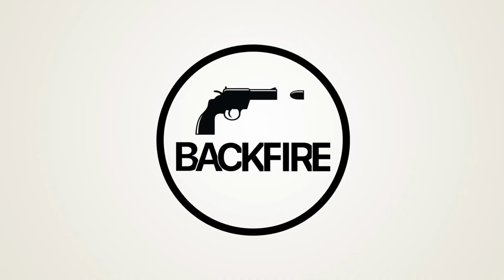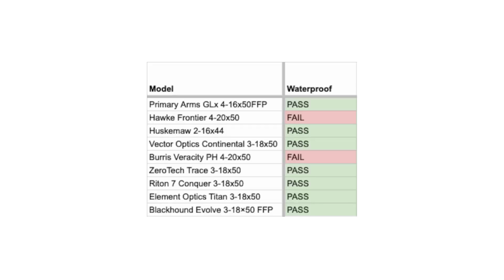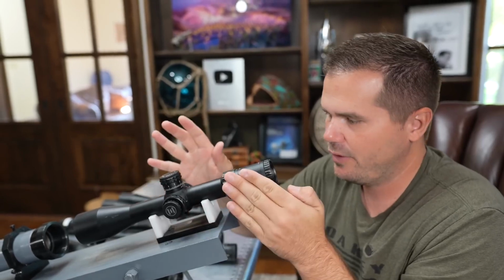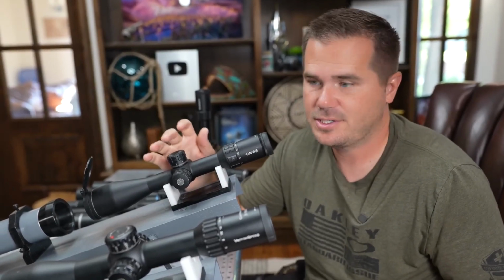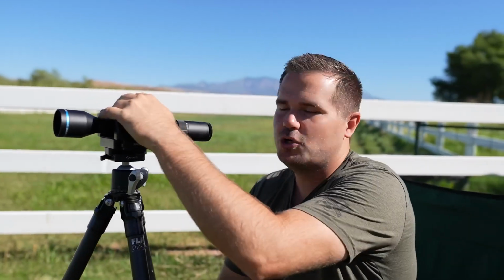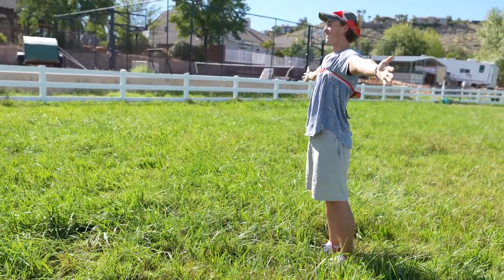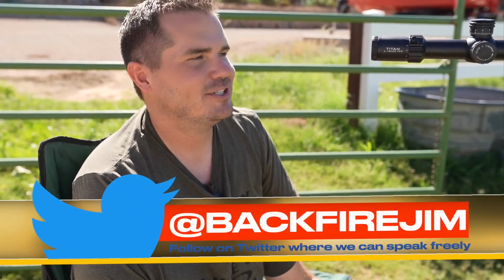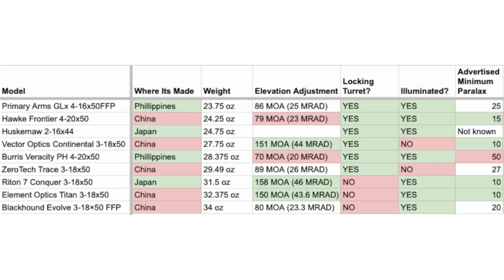Vector Optics | Is Continental 3-18x50 (SCFF-28) A Worth Buying Scope That Is Under $1,000?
In this video, the reviewer compared 9 riflescopes of different brands and gave his comments. Listen to his opinion on our Continental 3-18x50 (SCFF-28) and find your answer.

Hope the video will help you to learn more about the Continental 3-18x50 (SCFF-28).

Optics link on Official Store//